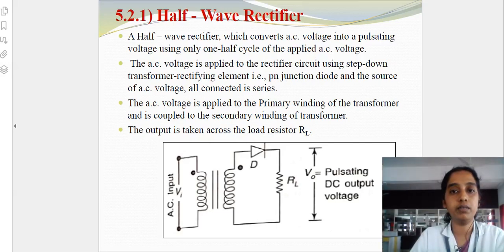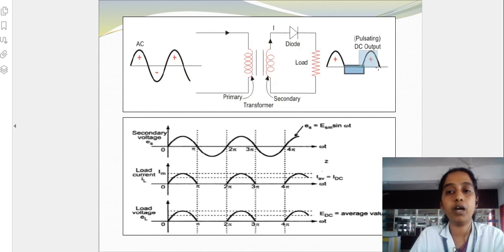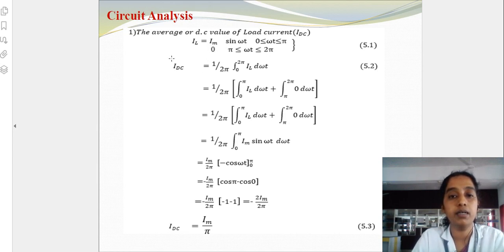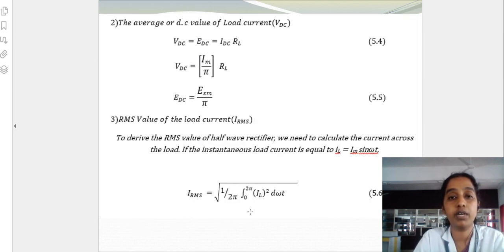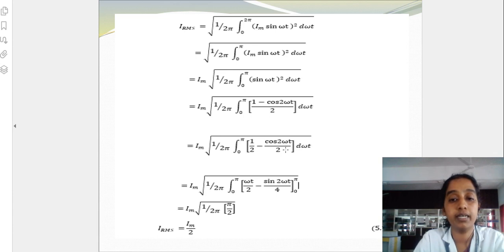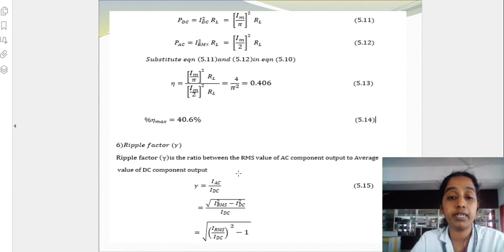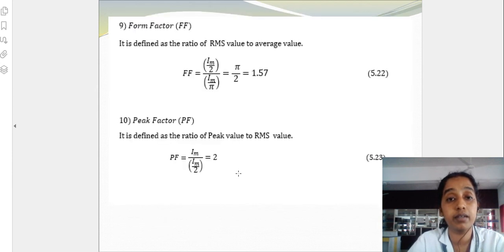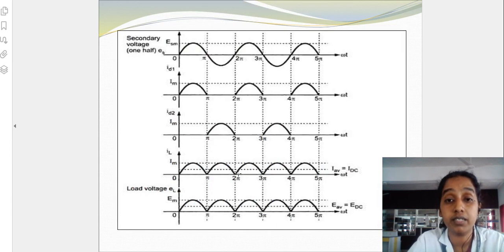UNIT-V ELECTRONIC CIRCUITS-I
UNIT V - RECTIFIERS AND POWER SUPPLIES